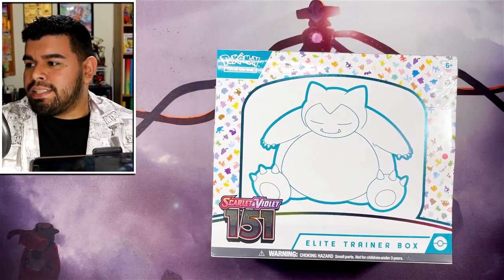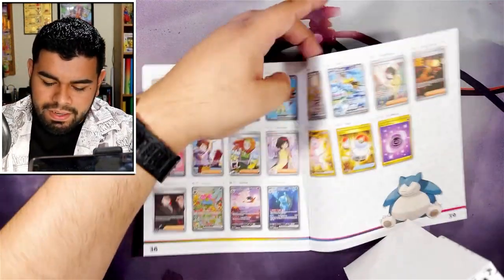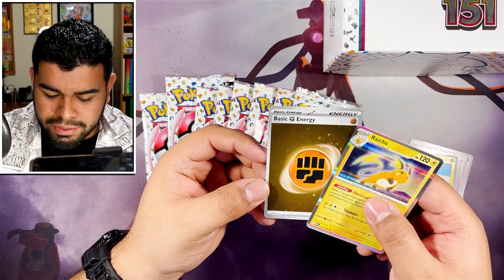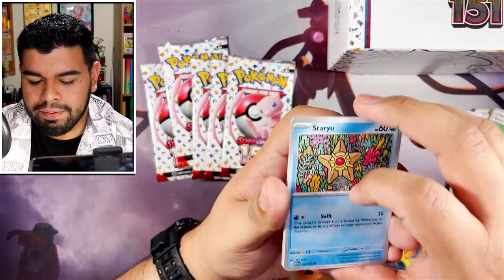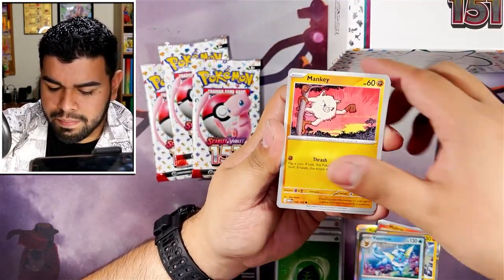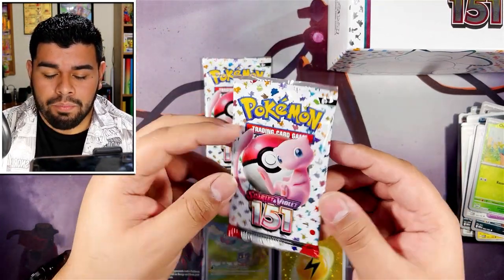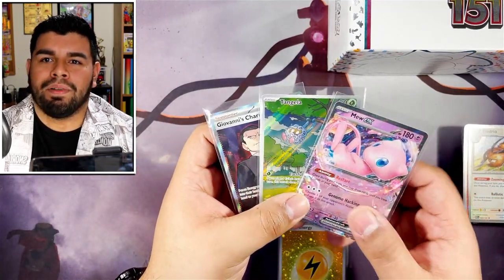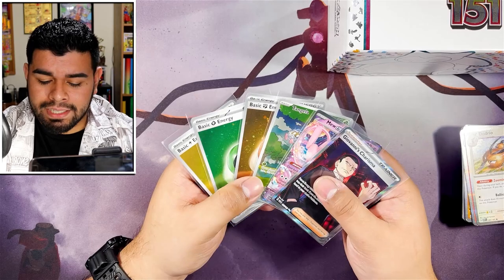DID WE REALLY CALL IT!!! OPENING! 151 ETB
[ S3 Ep3 ]

In today's video, we have something special in store for all the Pokémon trainers out there. Get ready for the unboxing of the new anticipated Pokémon Scarlet & Violet—151 (MEW) Elite Trainer Box! As we crack open this Elite Trainer Box, get ready to behold its contents. From the moment you lift the lid, you'll be greeted by nine booster packs, each containing a variety of cards that will enhance your deck and bring you closer to becoming a Pokémon master.

The anticipation is building! Within this Elite Trainer Box, you'll discover a range of valuable accessories designed to elevate your Pokémon experience. Uncover the special card sleeves adorned with captivating artwork, protecting your most prized cards with style. And don't forget about the essential energy cards and dice, essential tools for strategizing and battling in the Pokémon TCG universe.

Whether you're an avid collector, a seasoned player, or a curious Pokémon enthusiast, this unboxing video is sure to captivate your senses and leave you dreaming of your own Pokémon Scarlet & Violet—151 (MEW) Elite Trainer Box. So, grab yourself one, summon your favorite Pokémon, and join us on this unboxing adventure. All card prices come from TCGplayer.com. Don't forget to like, comment, and subscribe to our channel for more exciting Pokémon content Let's dive into the world of Pokémon Scarlet & Violet together!

0:00 - Intro
2:38 - Opening
9:26 - Recap
10:27 - Outro & Bloopers

Social Media

TCG Buy List
► 151 Elite Trainer Box - SV: Scarlet and Violet 151 (MEW)